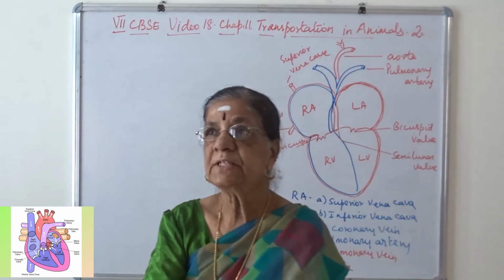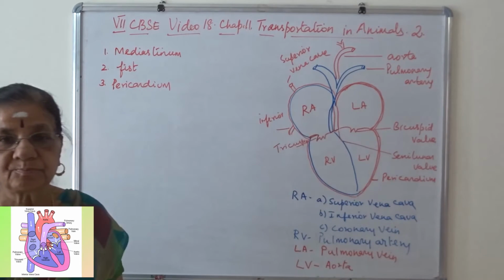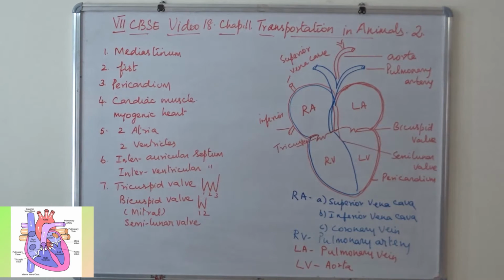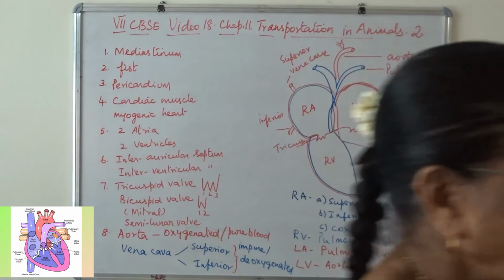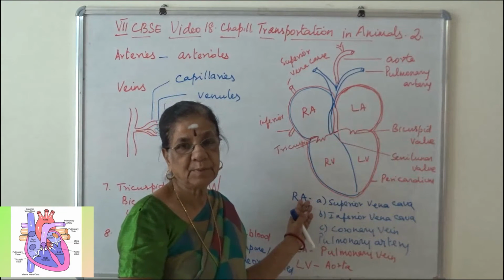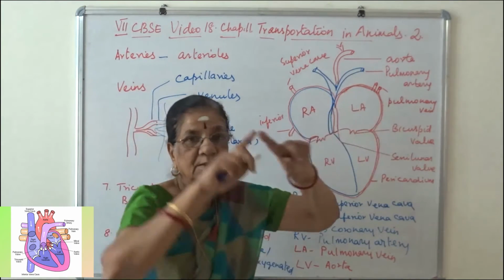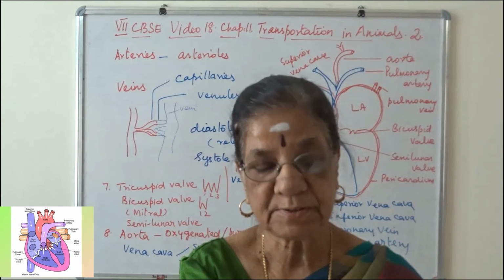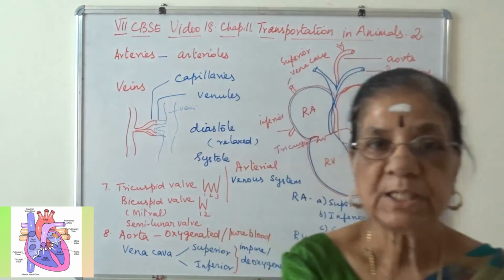VII CBSE Bio Video 18 Chapter 11 Transportation in Animals Part 2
Transportation in Animals  Part 2